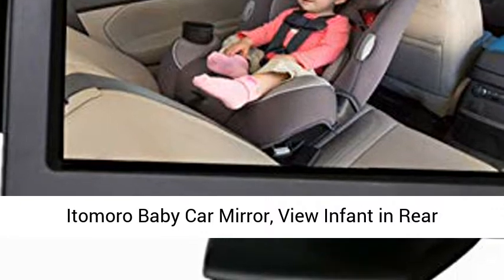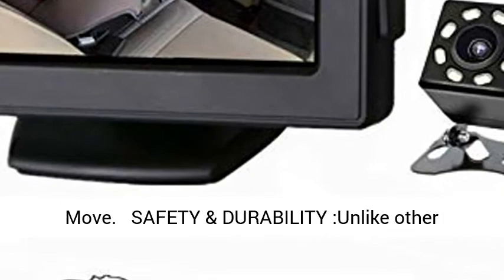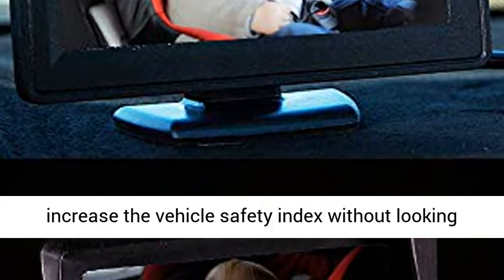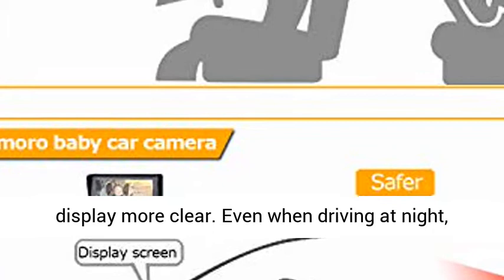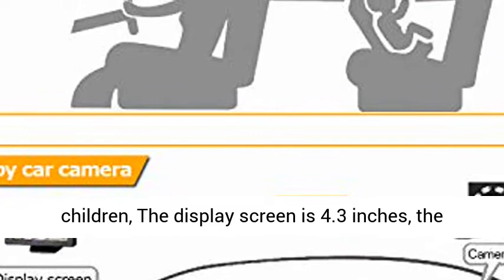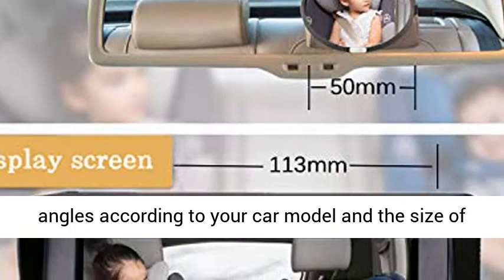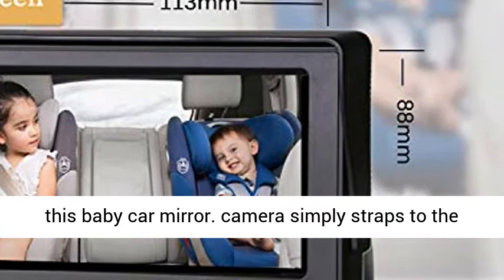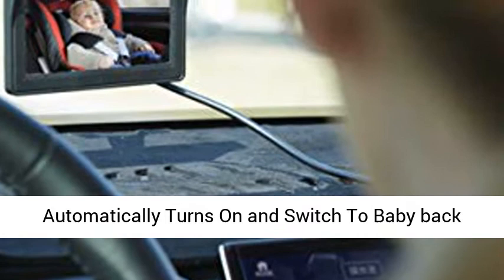Itomoro Baby Car Mirror, View Infant in Rear Facing Seat with Wide Crystal Clear View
❤【SAFETY & DURABILITY】:Unlike other carseat mirrors,It can be placed on the center console of the car ; It will increase the vehicle safety index without looking back while driving so we as parents can feel safe and secure.
❤【NIGHT VISION FUNCTION】: The newly upgraded night vision function makes the display more clear, more bright. Even when driving at night, you can clearly see the statue of the rear seat children, help you eradicate the insecurities and worries.
❤【PERFECT VISION】:Which can be easily adjusted camera for the perfect angle of the finest quality crystal clear image without any distortion. View angle of rear camera is 140°.
❤【EASY INSTALLTION】:There's no assembly required for this baby car mirror. camera simply straps to the headrest where it can be easily adjusted. Install The Monitor,As Soon as connect power supply,Then It Works.Monitor Automatically Turns On and Switch To Baby back seat.
❤【FIRM & STABLE】A lot of baby car mirrors will vibrate, shake, and move around while you are driving. Our camera have been specially engineered to remain stable as you drive - This means safe, fun, and stress-free traveling for you and your newborn baby.